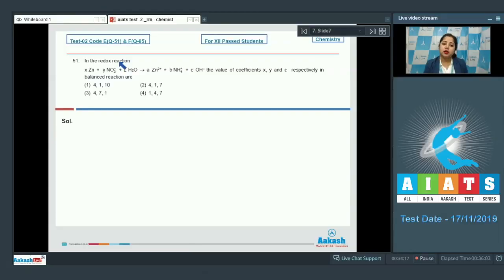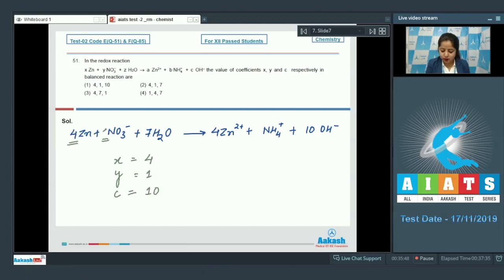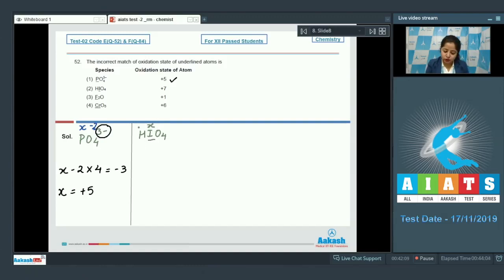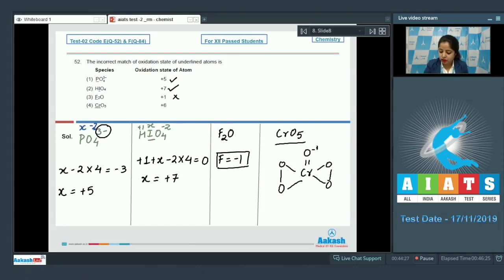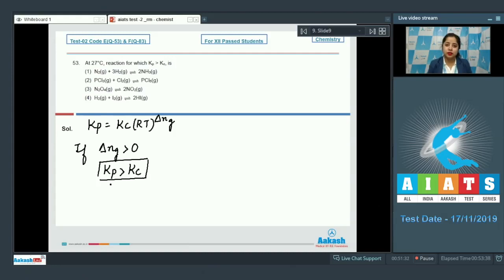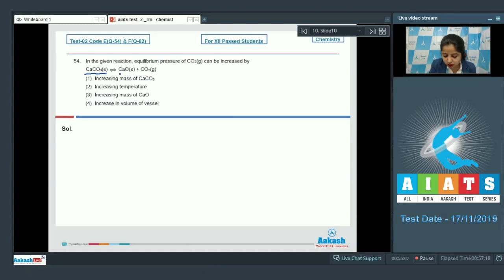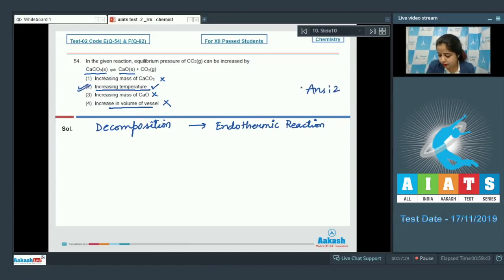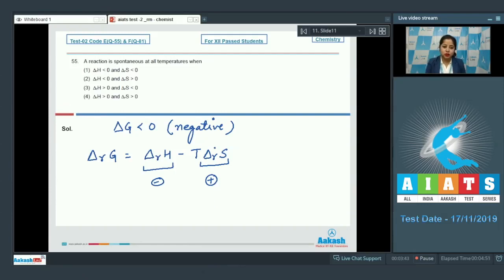AIATS TEST 02 Code E F For XII Passed Students CHEMISTRY MEDICAL 2020 Q51 to 55